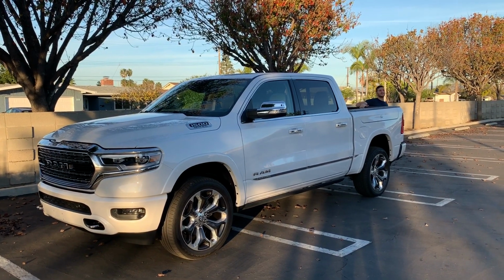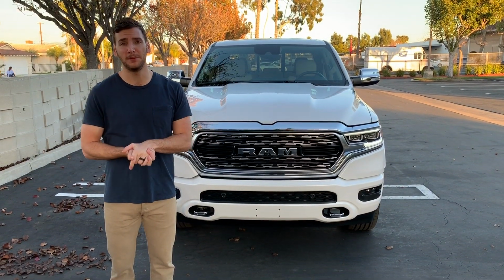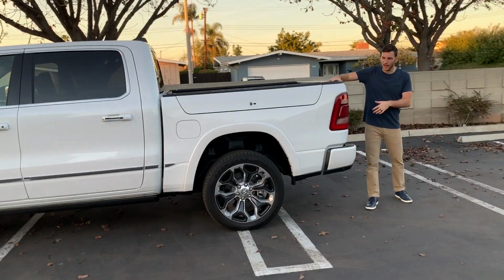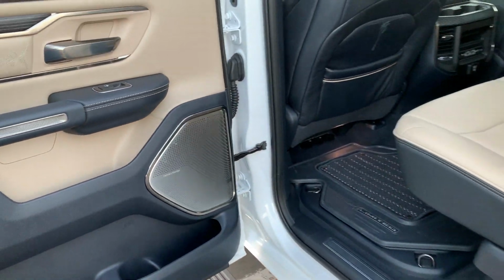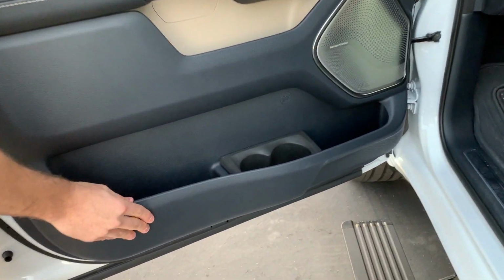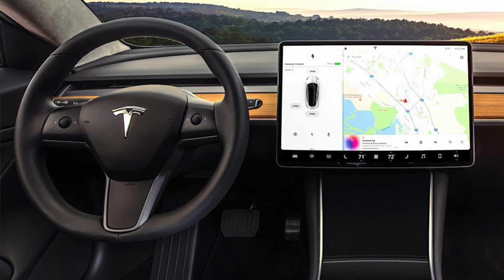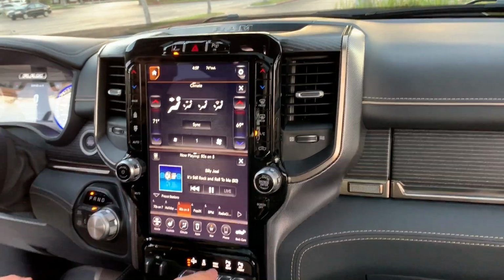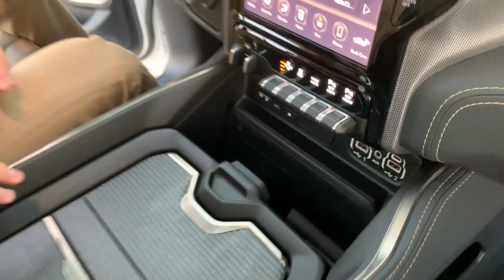Is There Such a Thing as a "Luxury" Pickup Truck?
Miles checks out the 2019 RAM 1500 Limited to see if it really meets the requirements to be called a "luxury pickup truck.

The 1500 Limited is RAM's range-topping model and includes 4-corner air suspension, keyless ignition and remote start, a 12-inch UConnect infotainment system, heated and ventilated front seats, 20-inch wheels, wireless smartphone charging and more.

This model is equipped with the Limited Level 1 group, which adds active safety features, a 19-speaker harmon kardon sound system, and ventilated rear seats. Other add-ons include 22-inch wheels, a dual-pane panoramic window, a tonneau cover, and the 5.7-liter HEMI V8 good for 395hp and 410 lb-ft of torque.

The 2019 RAM 1500 Limited is priced from $52,995 ($69,085 as tested) and is on sale now.